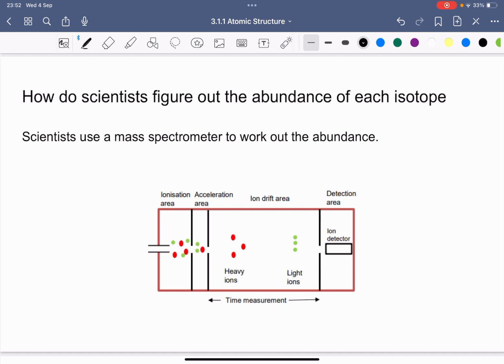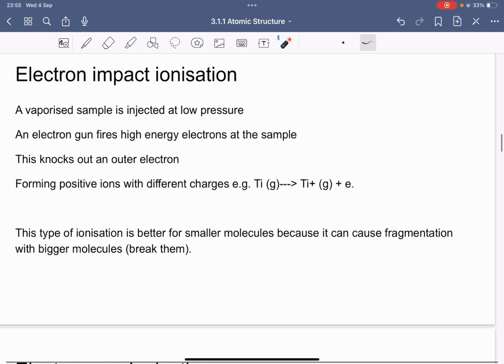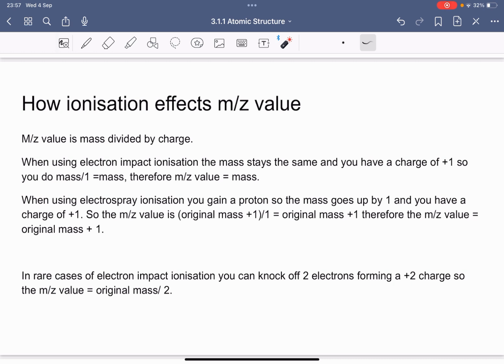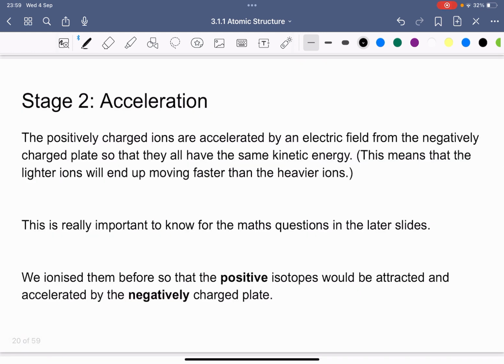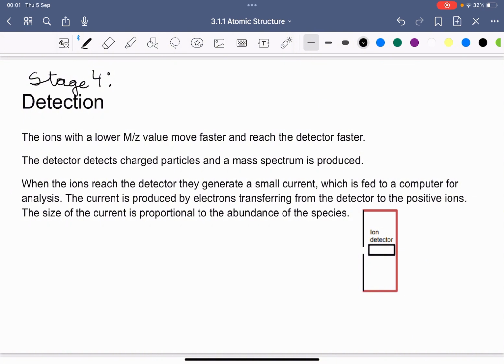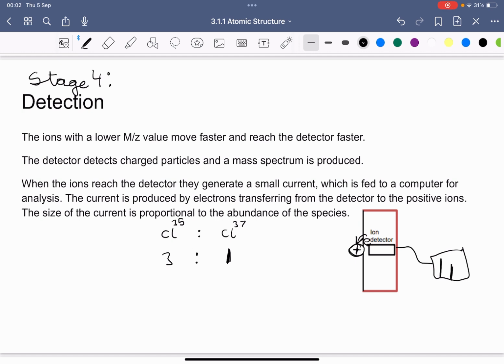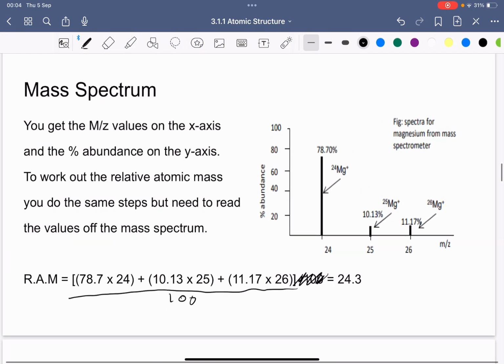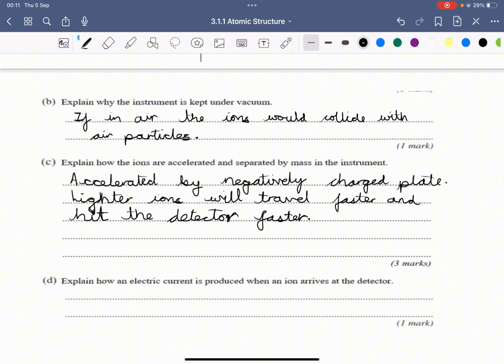AQA A-Level Chemistry - Mass Spectrometry